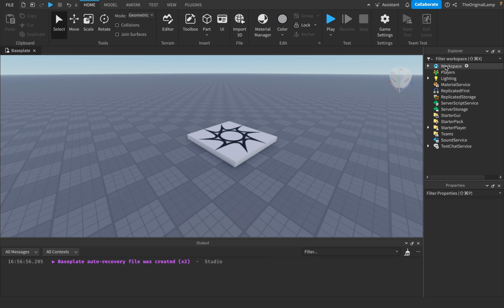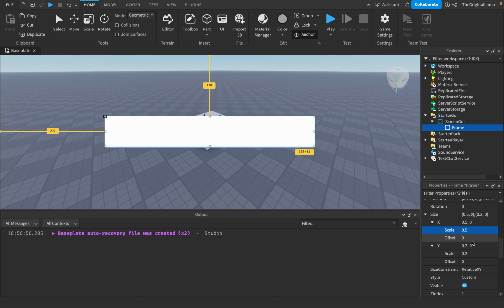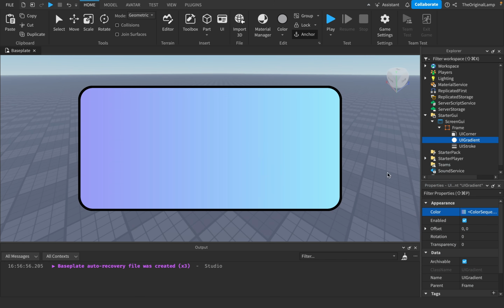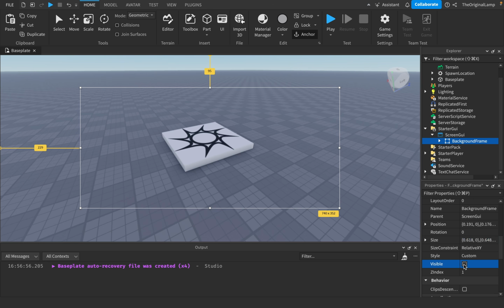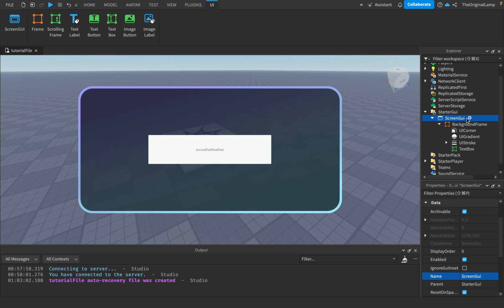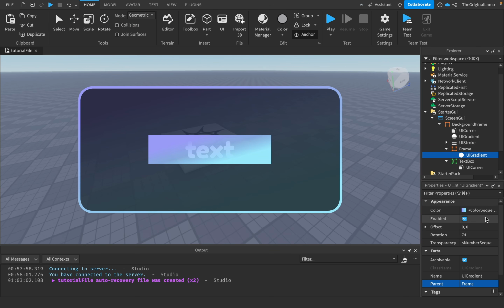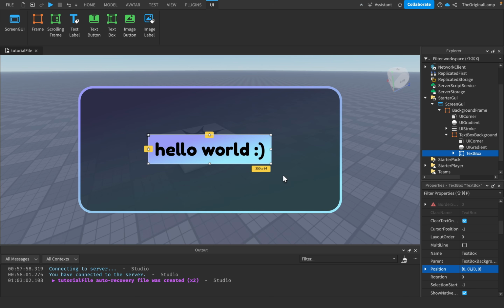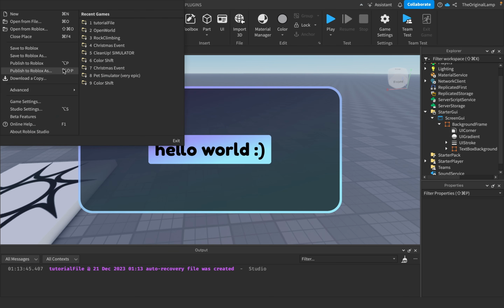Roblox Gui for COMPLETE Beginners (Part 1)